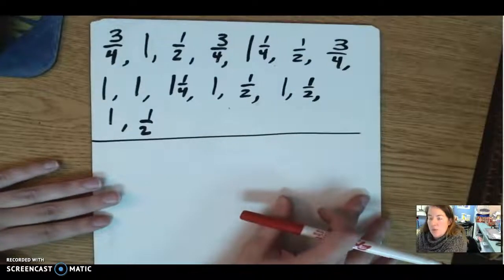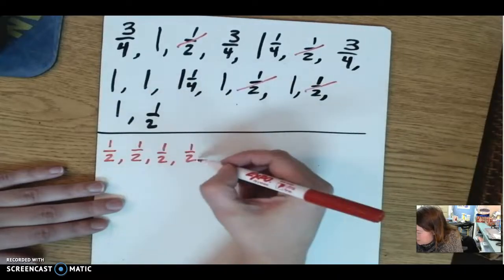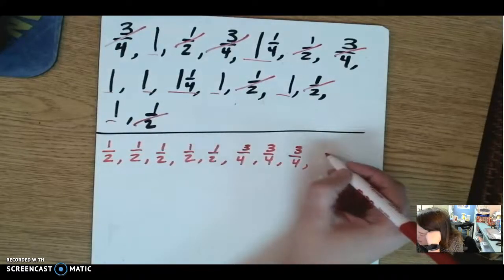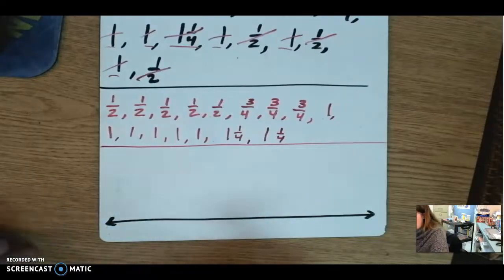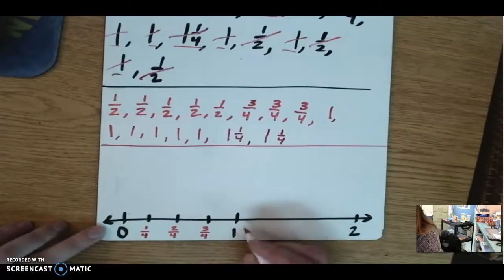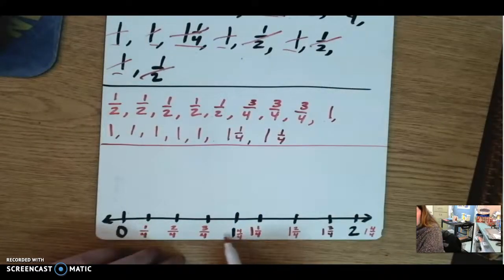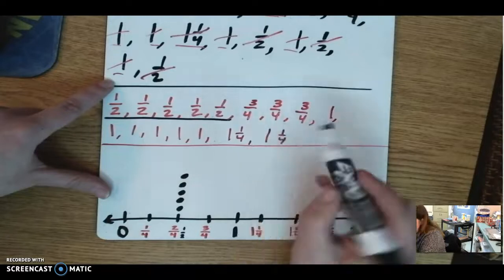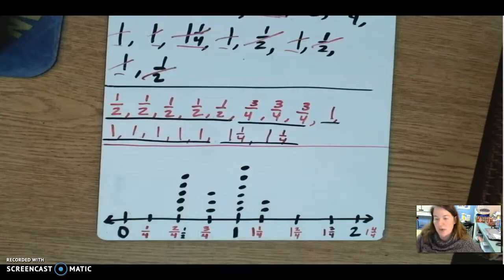Making Dot Plots with Fractions